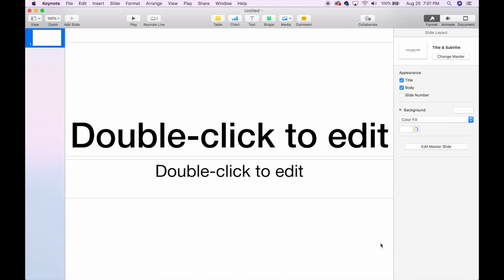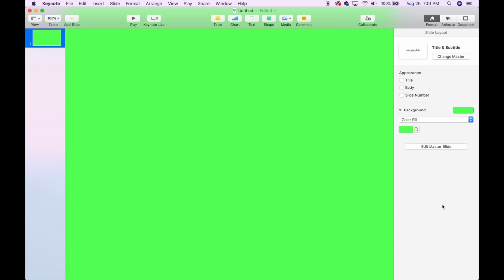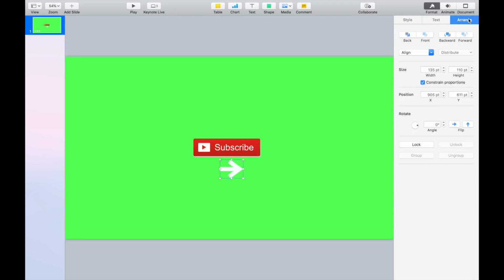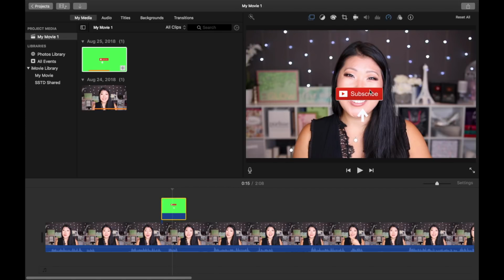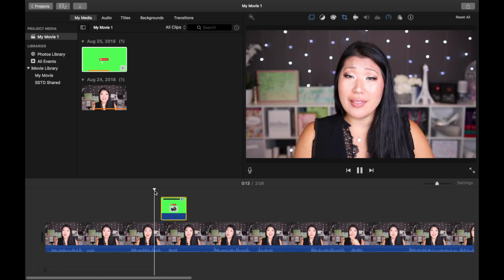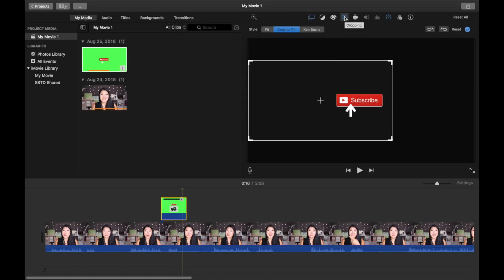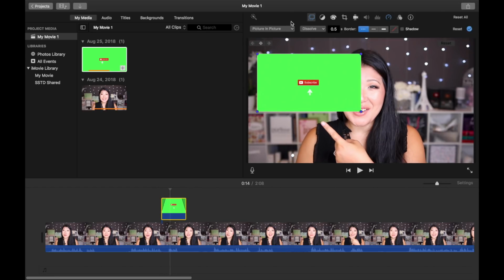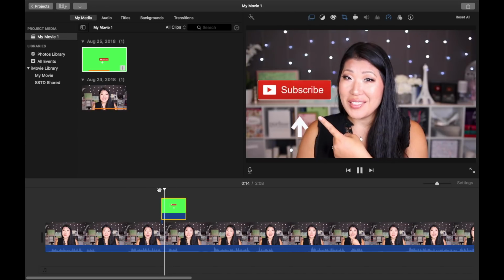Make an Animated Subscribe Button | iMovie Made Easy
We will start in Keynote and then you can use it in your video projects.

If you've wanted to know how to make your own animated subscribe button but have been too intimidated to try it, let me teach you how to do it step by step!

FAQs
My Filming Gear 🎥

🎬 Editing software:
Final Cut Pro
Hi I'm Shelly, YouTube Certified Creator and Seattleite, saving the day with videos where tech is explained simply and video editing is made easy.

117 E Louisa St No 404
Seattle, WA 98102 Want more savings & discounts?